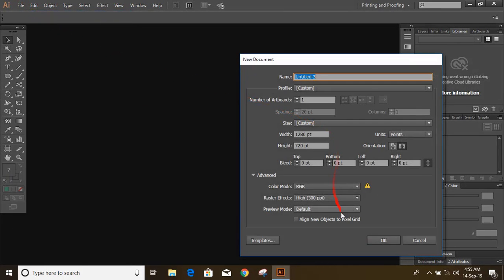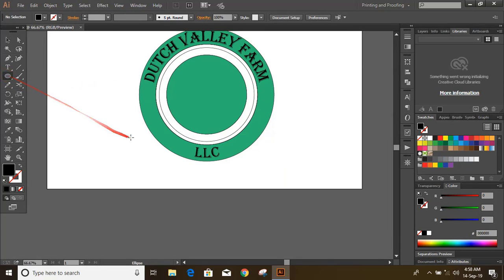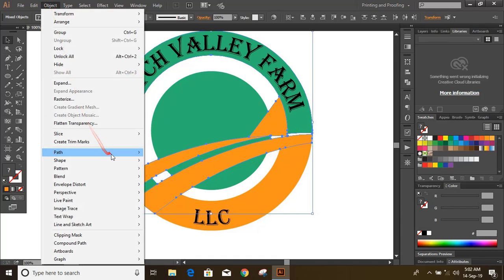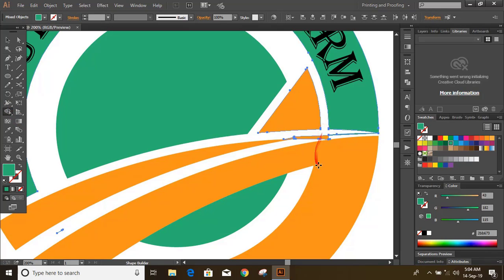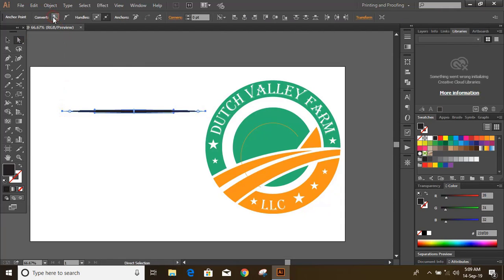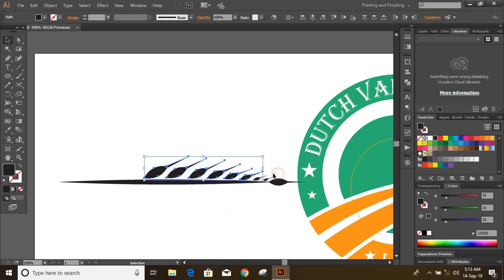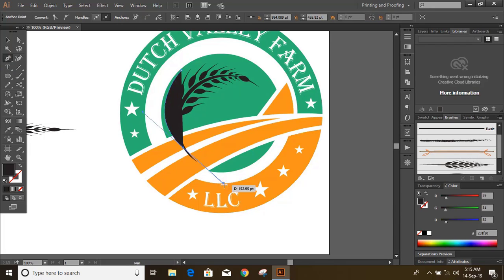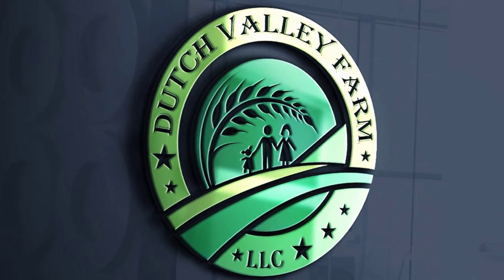How to make Combination mark logo in illustrator cc | Learn how to create a nice logo